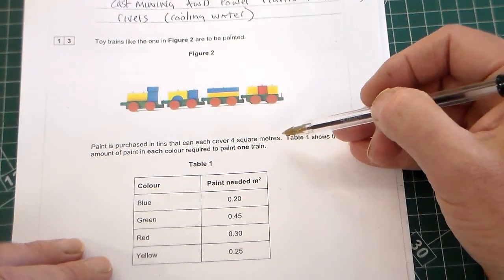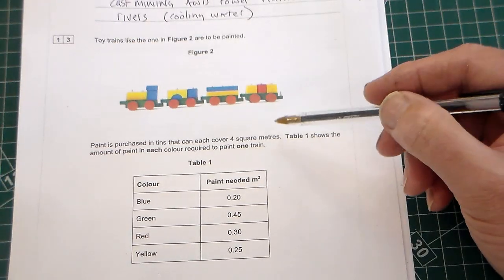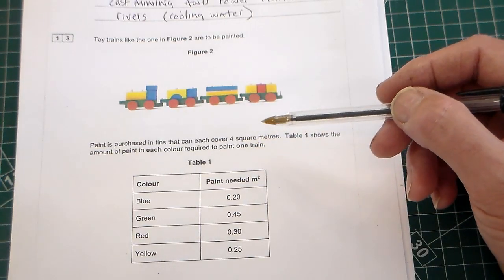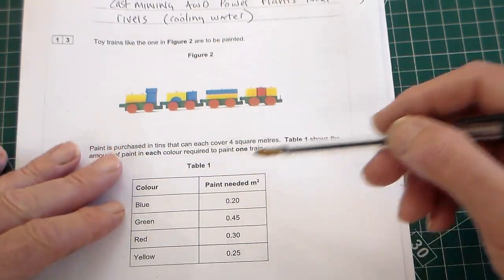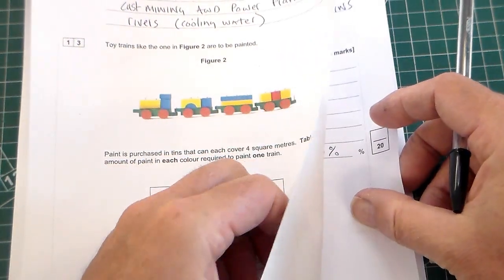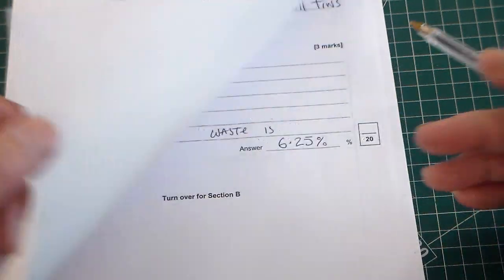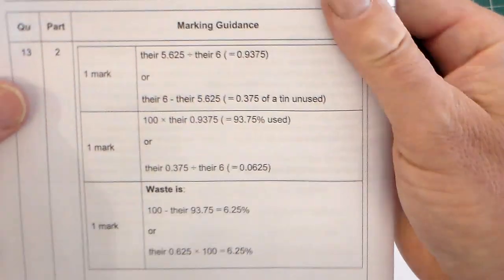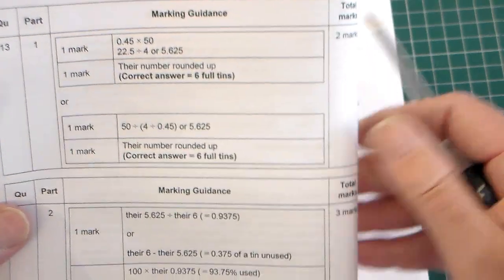Exam walkthrough GCSE Design and Technology - Section A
Here's another GCSE Design and Technology exam paper  walkthrough, this is section A  of an AQA paper. Section A is the "Core principles". this means it is all the basic stuff that is common to all exam boards. AQA has  10 multiple choice  questions if you are sitting AQA D&T you should watch this to avoid missing marks on this section.